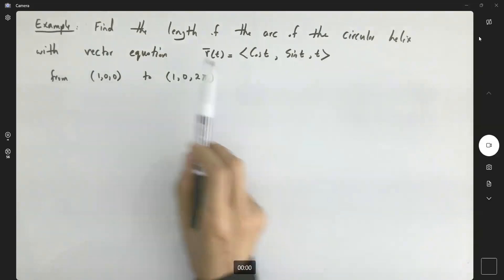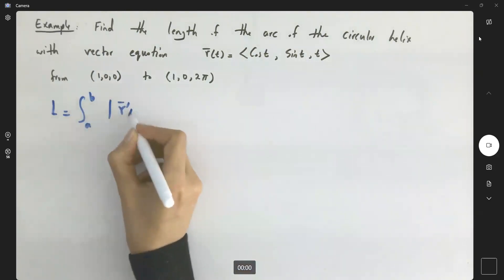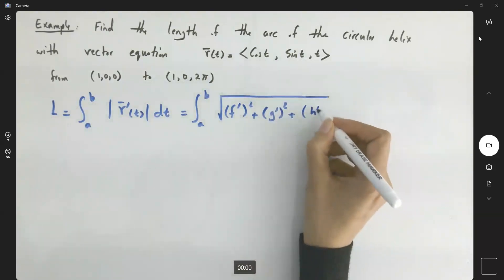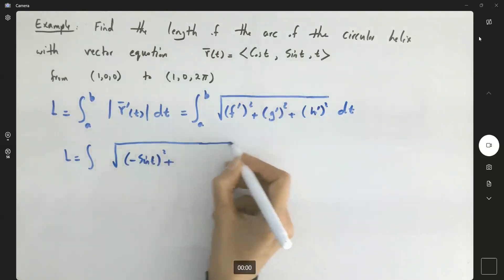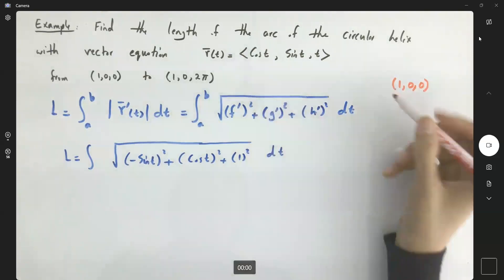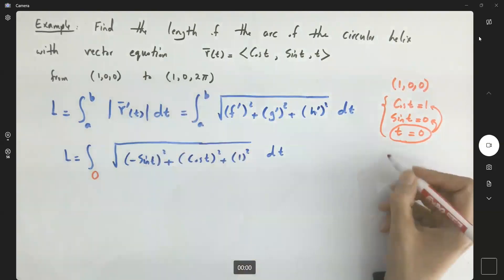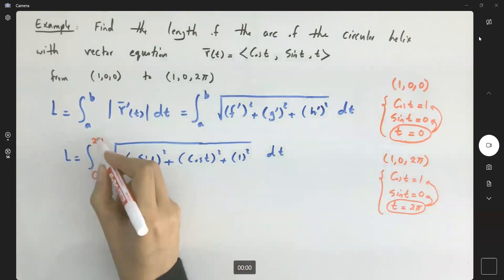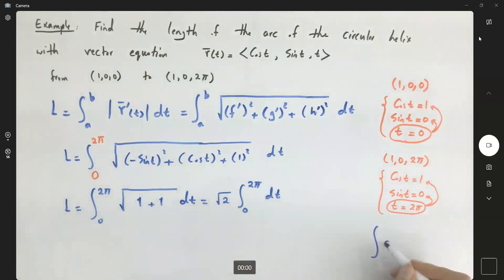Arc Length of a Parametrized Helix x=cost, y=sint, z=t